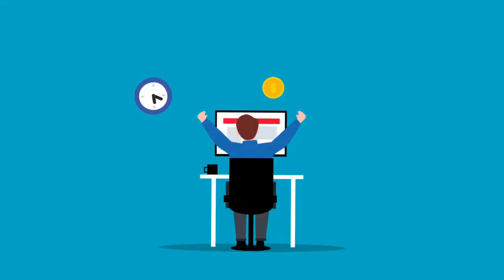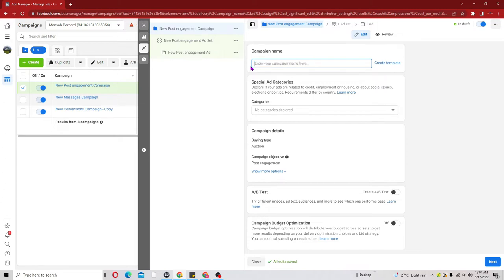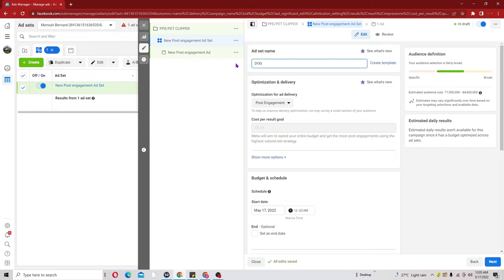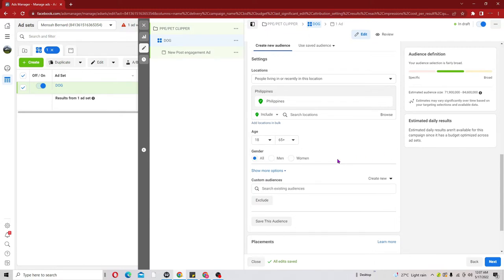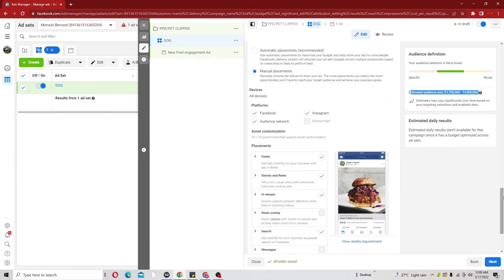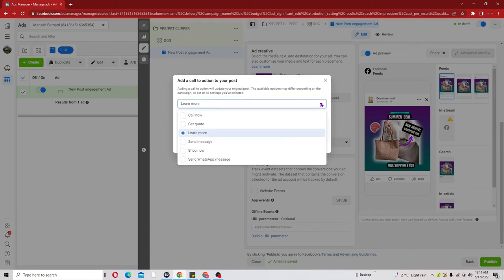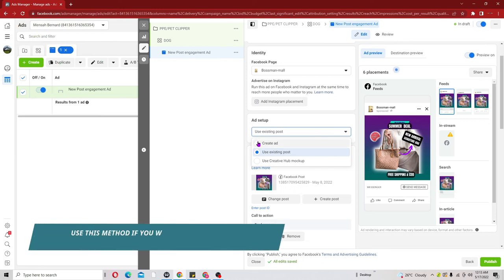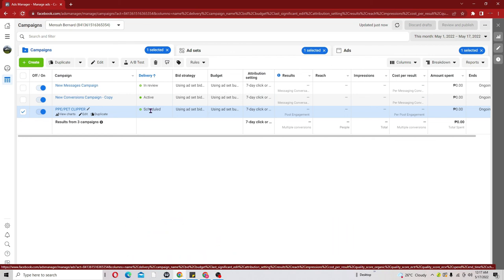Facebook ads: How to create Facebook engagement Campaign[Beginners Tutorials]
Facebook Ads Engagement is a great way to get people to connect with your company or advertisements without having to send them to a website and risk losing them to third-party tracking. In this video, we'll show you how to construct Post Engagement using both CBO and ABO.